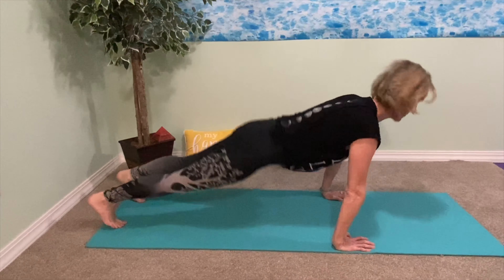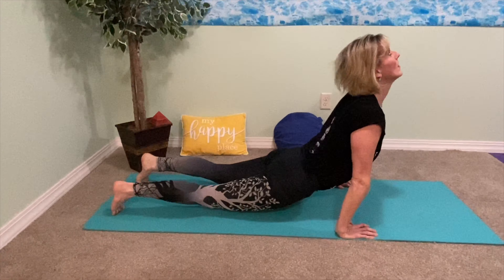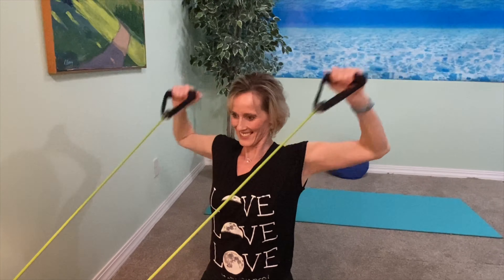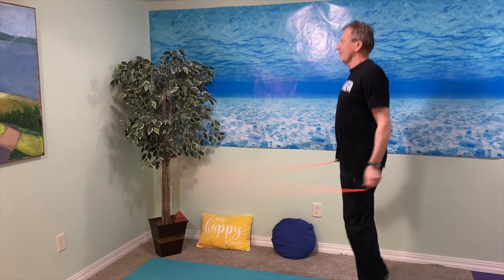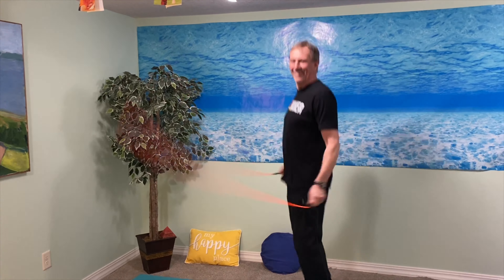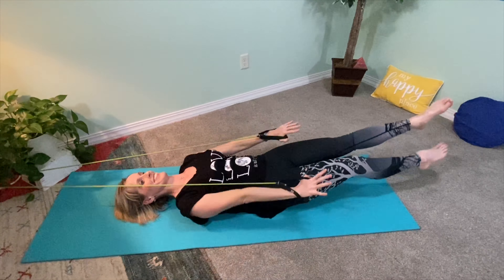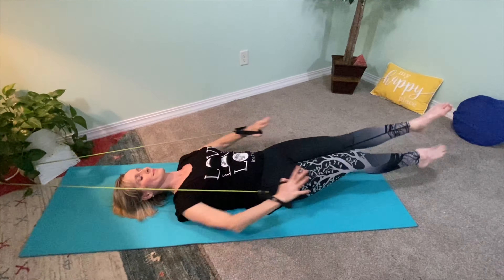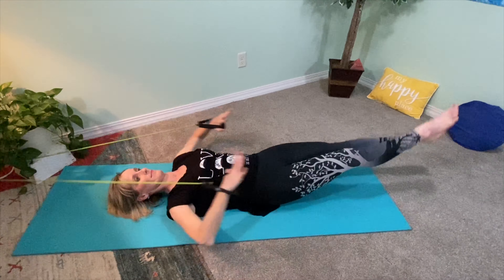WeCoach4u Dryland Part 2 for SwimSwam with Olympic Coach, Ross Gerry and Olympian, Katrina Radke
Olympic Coach and Former Stanford Associate Head Swim Coach, Ross Gerry and Sport Psychology College Professor, Health and Peak Performance Expert, Marriage and Family Therapist, and Olympian, Katrina Radke share dryland exercises to help athletes, especially swimmers, and anyone be strong.

Keep SHINING!
Katrina and Ross